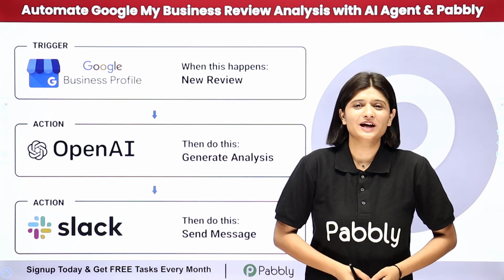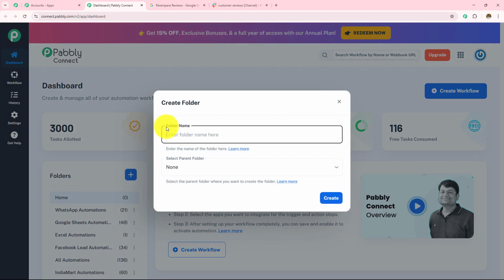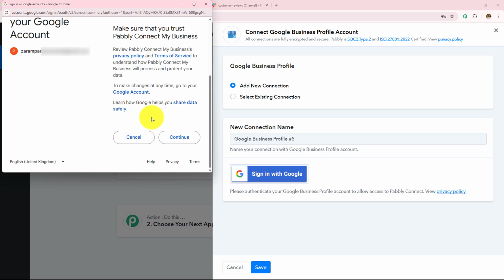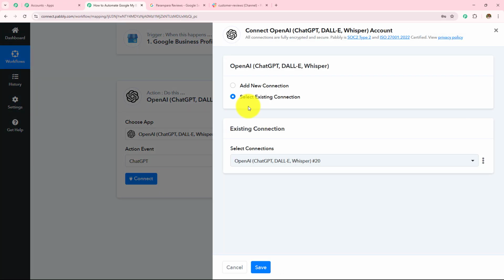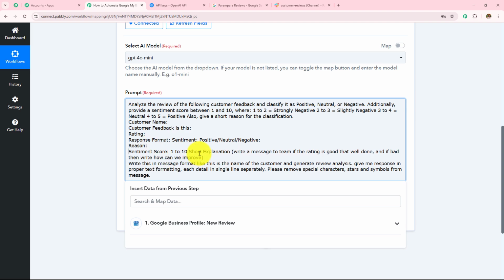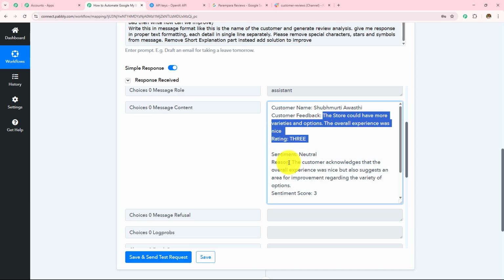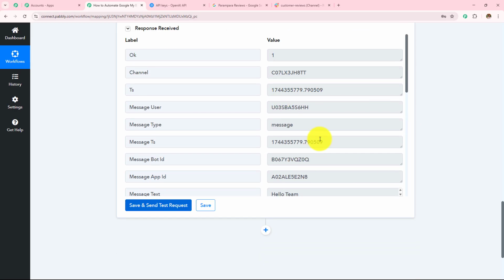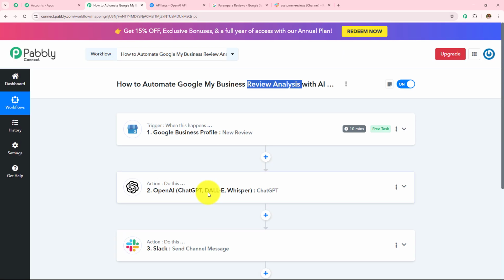How to Automate Google My Business Review Analysis with AI Agent & Pabbly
In this video tutorial, we'll guide you through the process of automating Google My Business review analysis using an AI agent and Pabbly.

With AI-powered automation, you can analyze customer reviews to extract sentiments, identify trends, and categorize feedback — all in real-time. By integrating AI agents with Pabbly, businesses can gain valuable insights, respond to reviews efficiently, and improve customer satisfaction without manual effort.

This step-by-step guide will help you streamline review management and turn feedback into actionable insights using automation.

Use Case:-

As an e-commerce business owner, I capture customer feedback from my Google My Business profile. I use AI agents to automatically analyze these reviews and identify customer sentiments, preferences, and common issues. With Pabbly Connect, I streamline the process by generating detailed reports and summaries, helping me make data-driven decisions to improve customer experience and product offerings.

Benefits of Pabbly Connect:

1. Automation: Save time, money, and resources by automating tasks.

2. Integration: Connect various web services to create efficient workflows.

3. Security: Enjoy industry-standard security for your data.

4. Scalability: Easily add new applications and services to your workflow.

5. Cost-effective: Choose from plans suitable for different business sizes, with no charges for internal tasks.